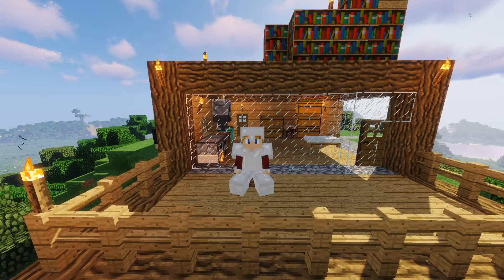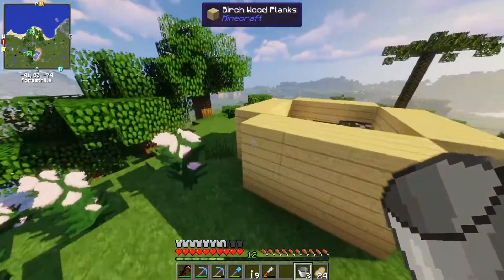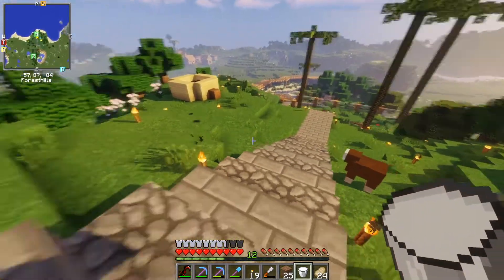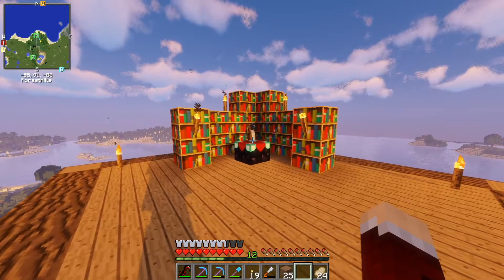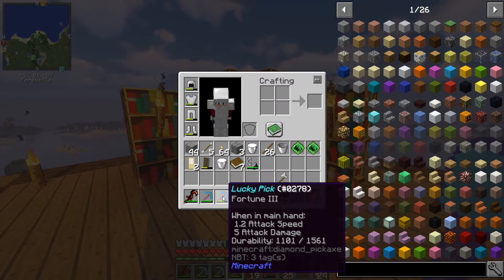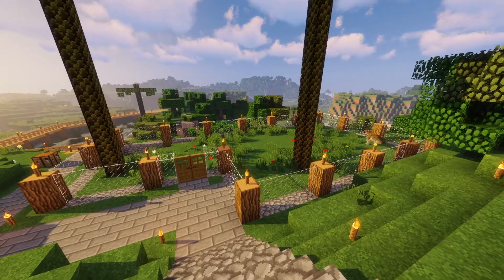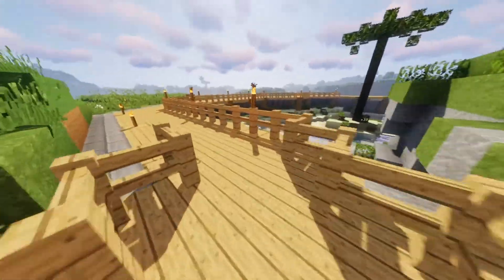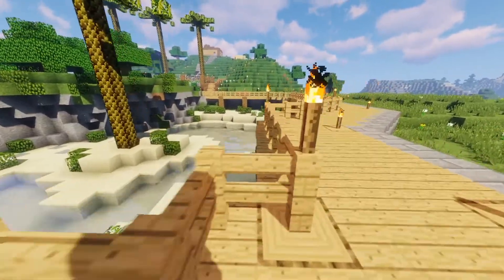Minecraft Dinosaurs pt7: Name The Diplocaulus! (Fossils and Archeology 1.12.2)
On this episode: Three new Diplocaulus are hatched + Pacho is huge now!